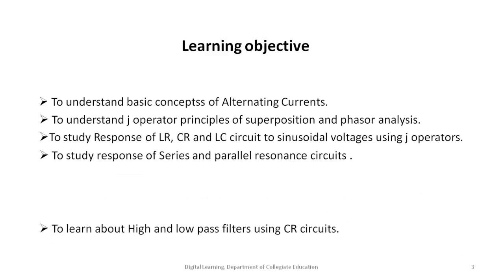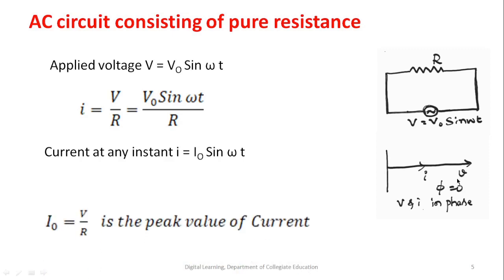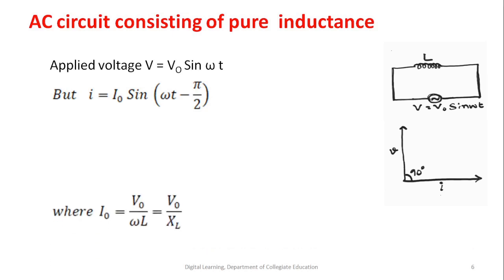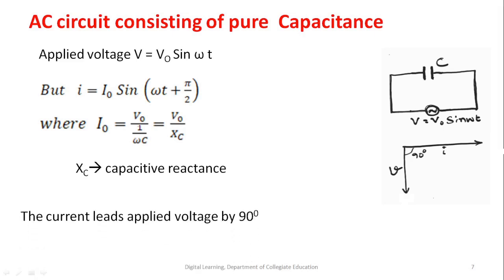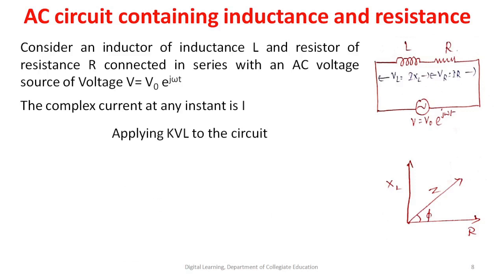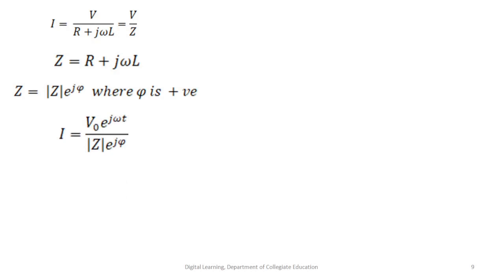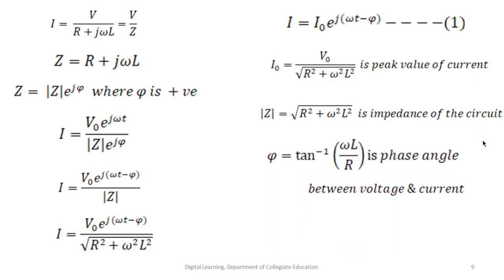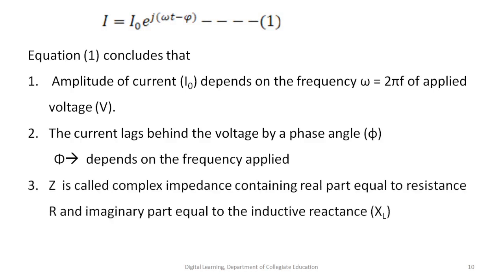4th Sem Session 15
AC circuit containing Pure R/ L/ C and LR circuit
Latha N
Asst. Professor
GFGC sullia